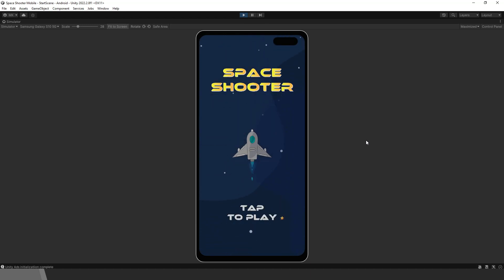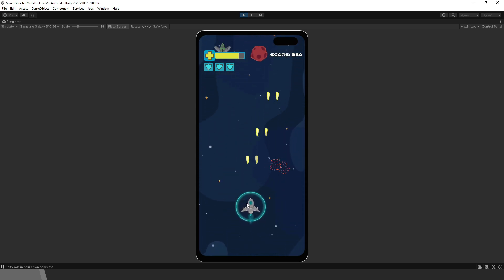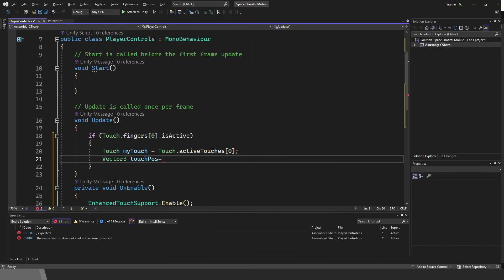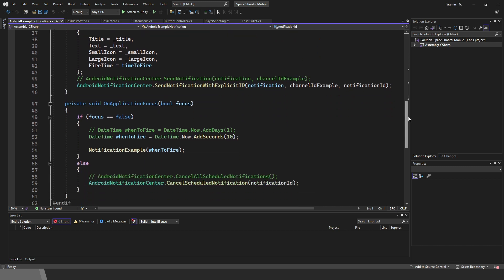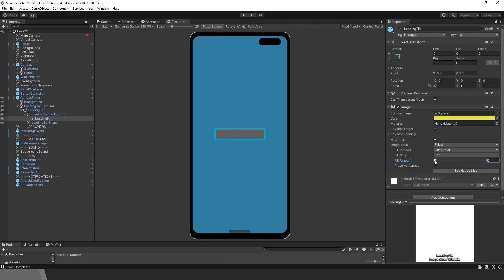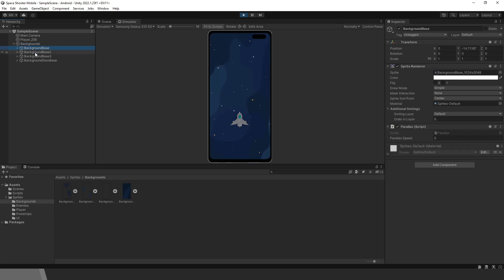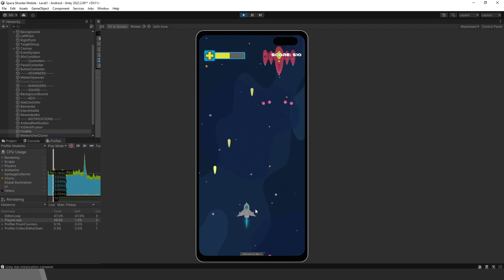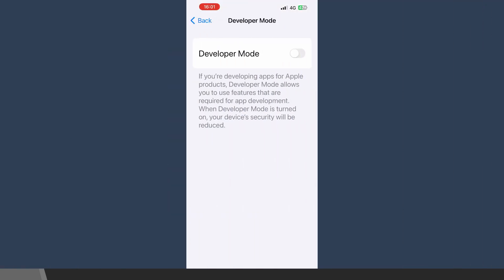Unity Mobile Game Development Course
Learn how to create and publish mobile games for Android and iOS.

👍 Save your time and learn Unity faster